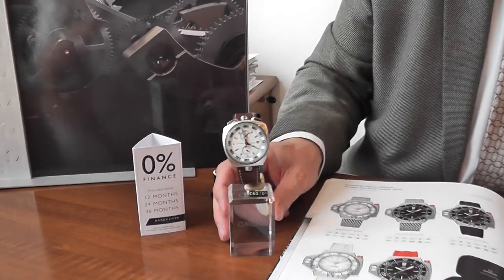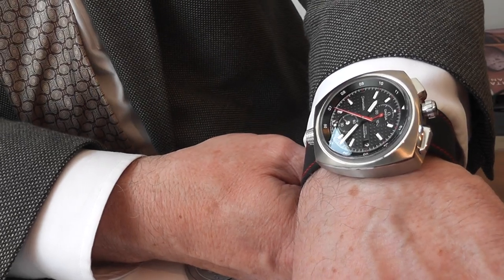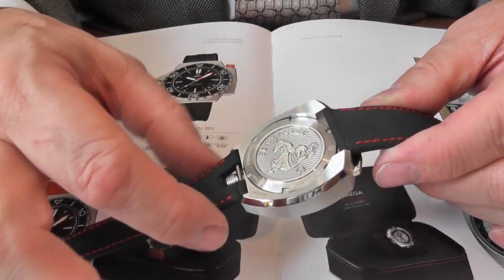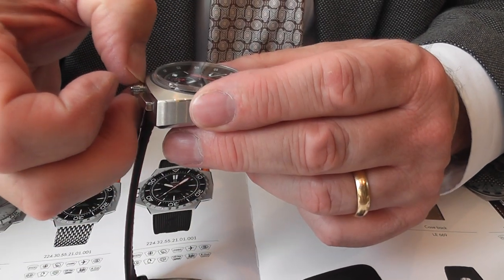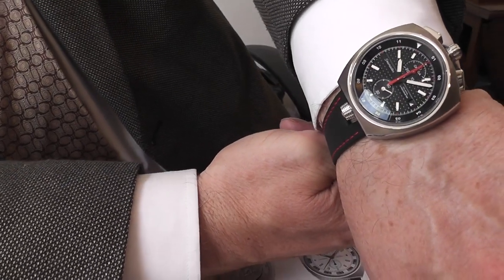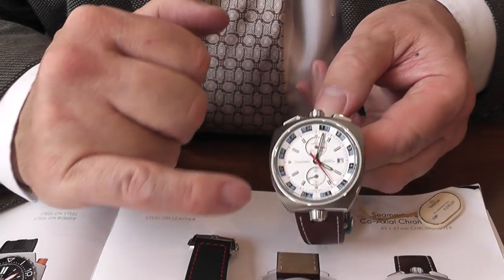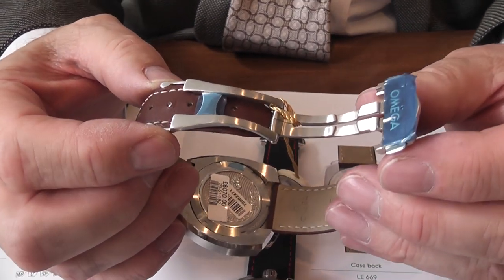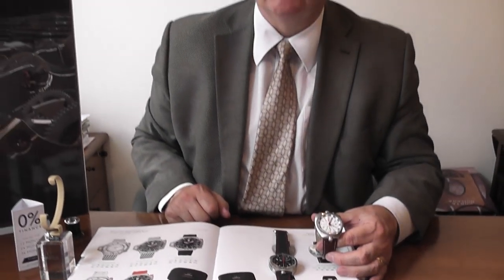Bob's Blog: The Omega Seamaster Bullhead Watches - 225.12.43.50.04.001 / 225.12.43.50.01.001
Bob's first video since visiting BASELWORLD 2014, in which he introduces two very different watches by OMEGA, the Limited Edition Seamaster Bullhead timepieces.

Banks Lyon Jewellers are an official Omega Stockist.